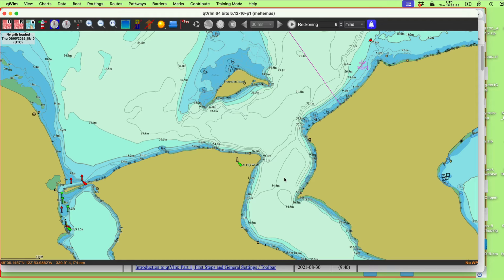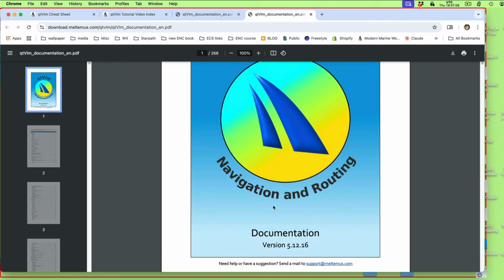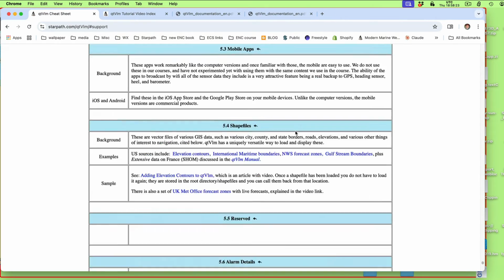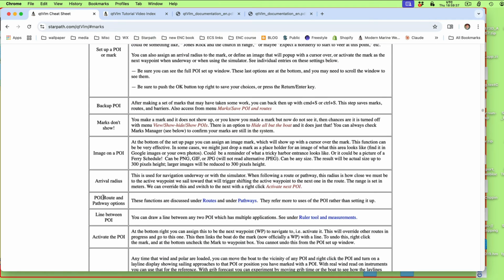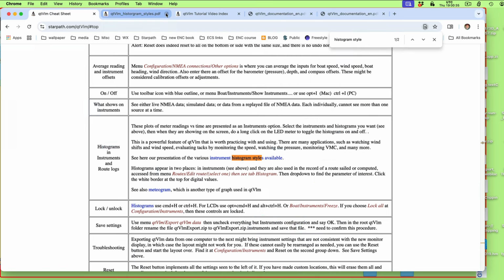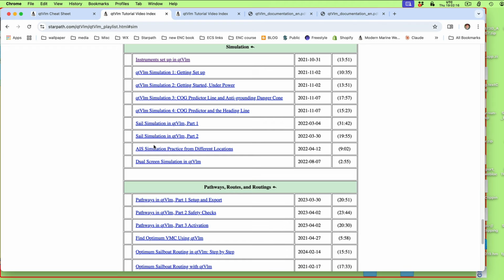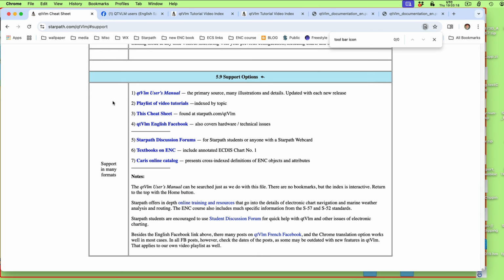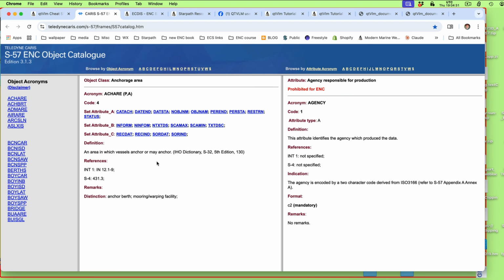qtVlm Support Resources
We review the several sources for support, which are summarized

In the video I could not find the search result for "toolbar icons," which was in fact the first thing found, and it